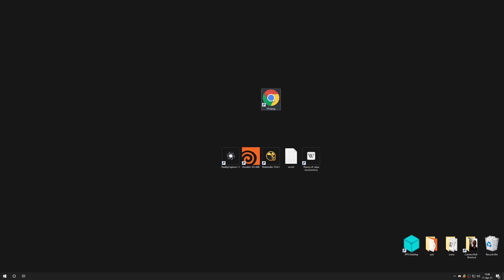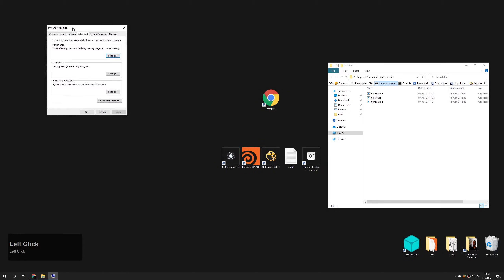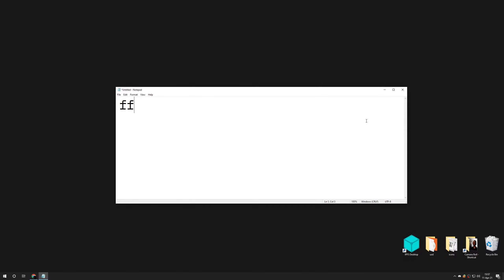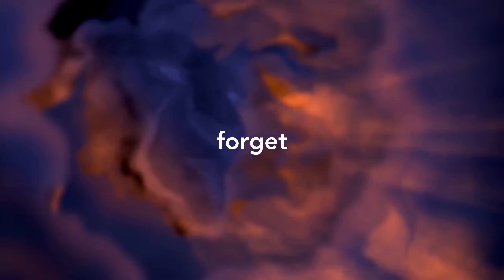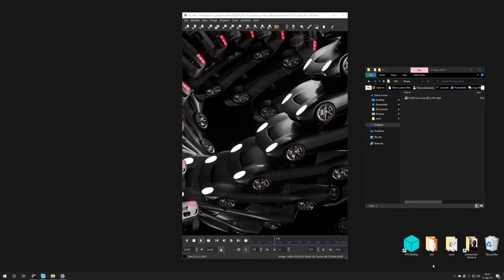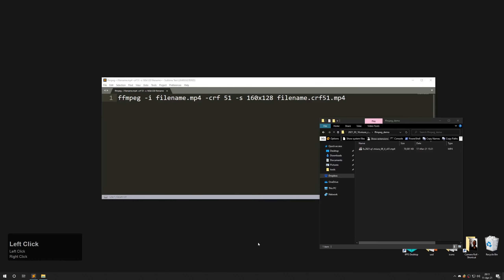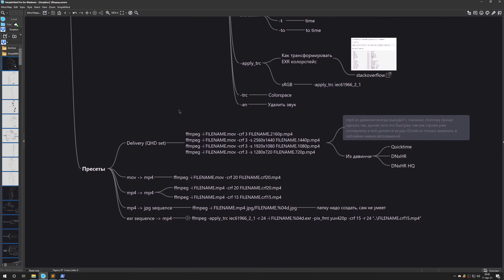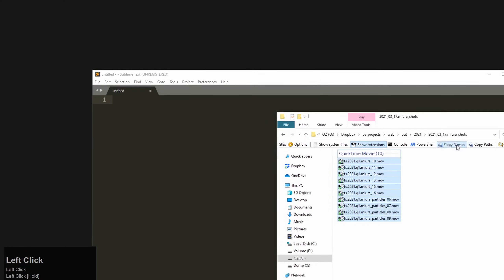How to use FFMPEG on windows 10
Detailed guide on installation